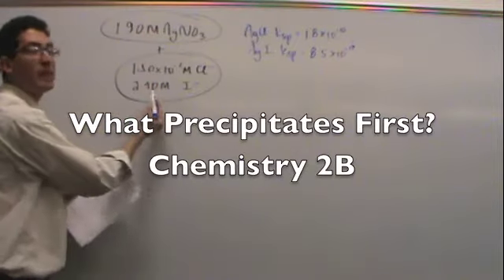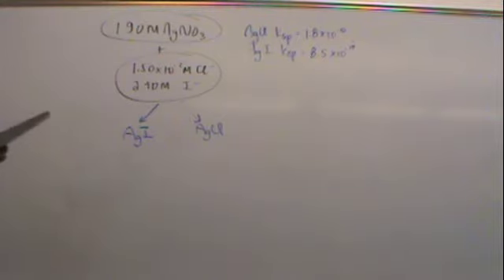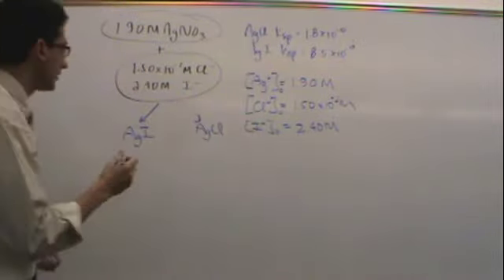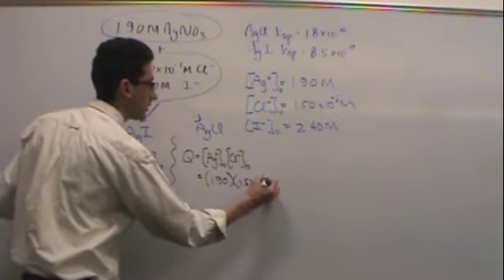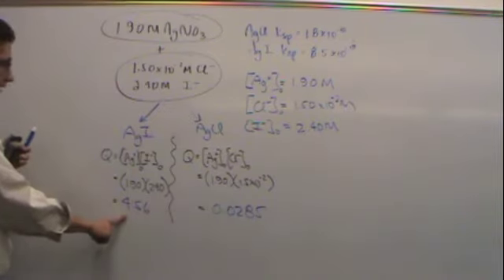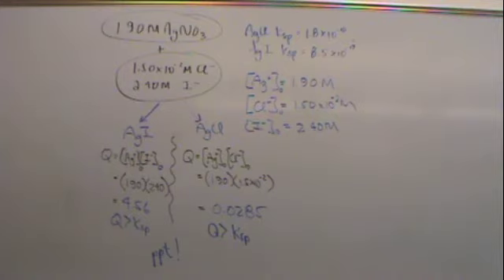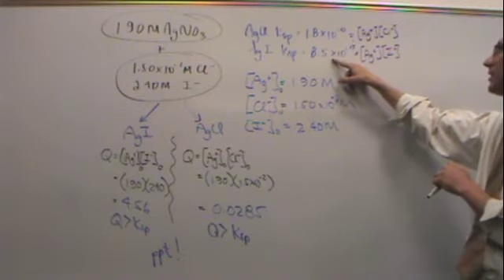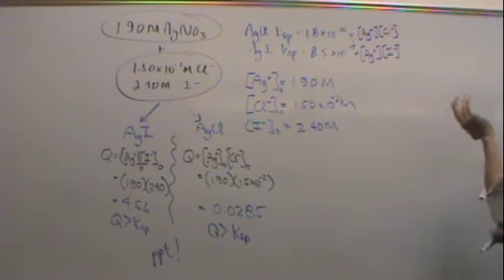Fract PPT 1a